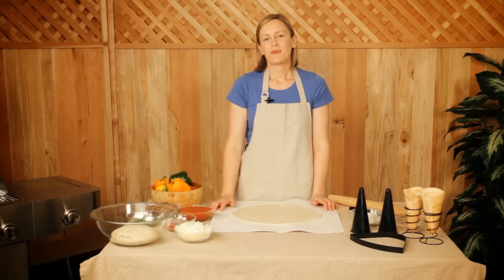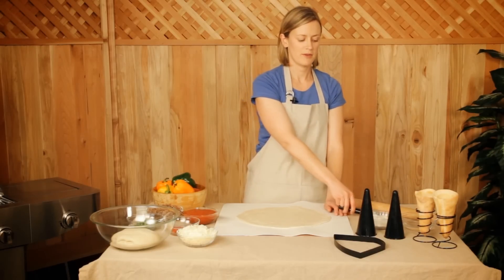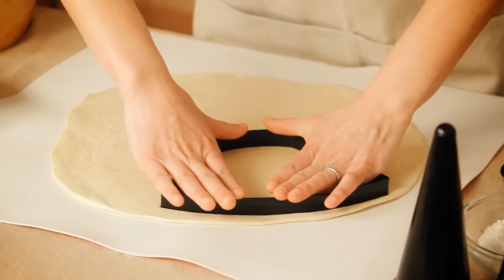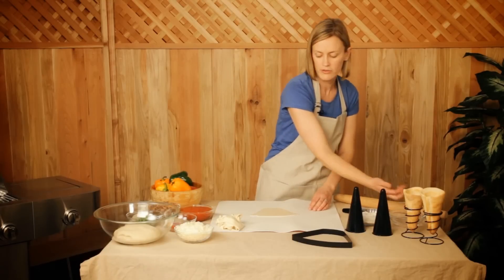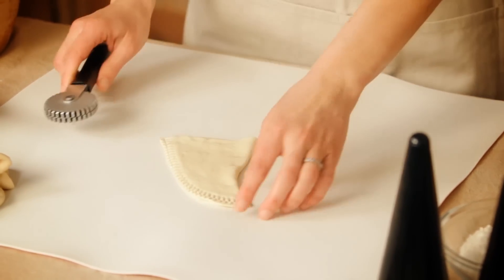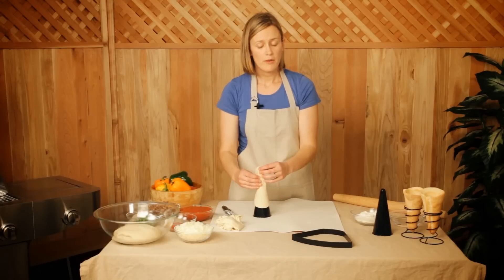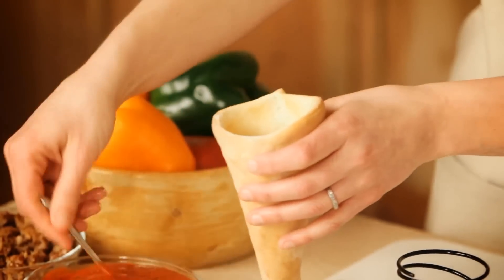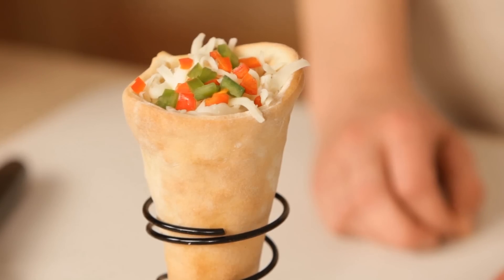Pizzacraft Pizza Cone Set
Pizza cones are a fun and unique new way to make and serve personalized pizzas at home. Just cut, form, and bake the special pizza cone dough into the fun, cone shape. Next, fill the par-baked cones with any variety of pizza toppings. Return the filled cones to the oven or grill and bake until the pizza cone crust is golden brown and the toppings are bubbly.

The Pizzacraft Pizza Cone Set includes everything needed for making pizza cones at home: a recipe for the special pizza cone dough, a cutter for cutting the dough into shape, a crimper to seal the edges of the cone before baking, two non-stick cone moulds for baking the cones and two non-stick stands for baking the filled cones.